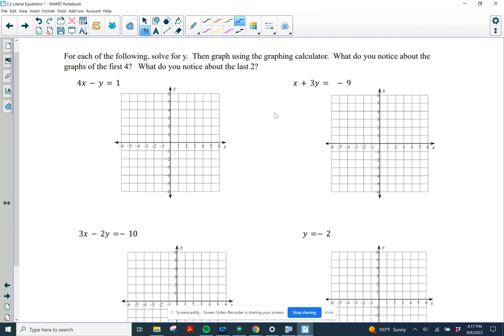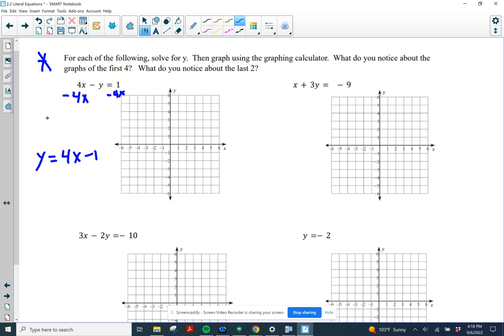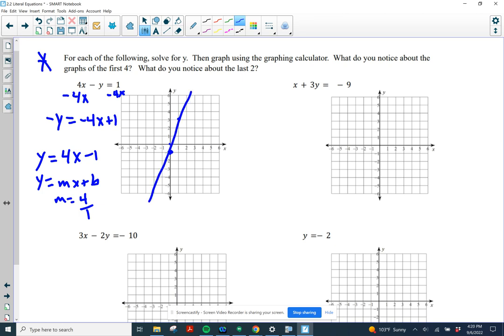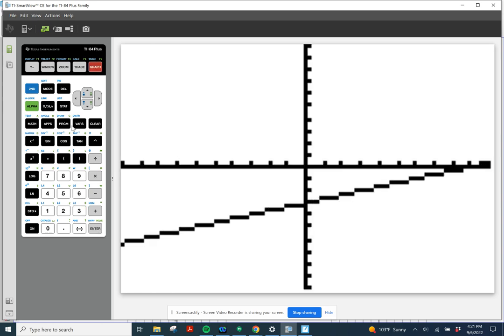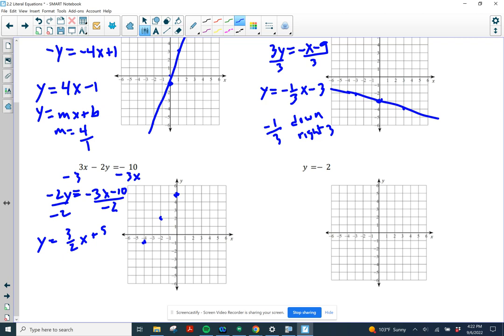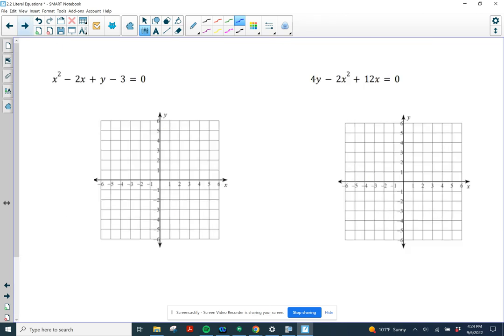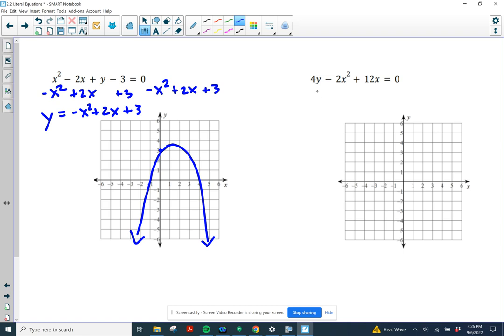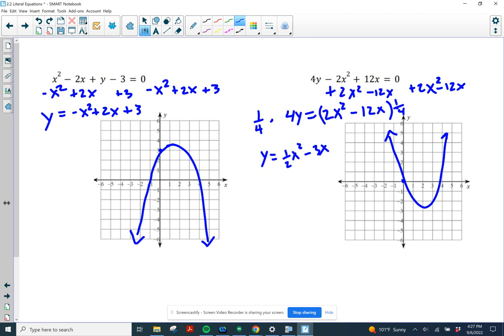2.2 Video #2 Graphing